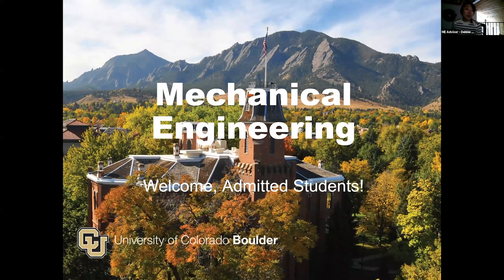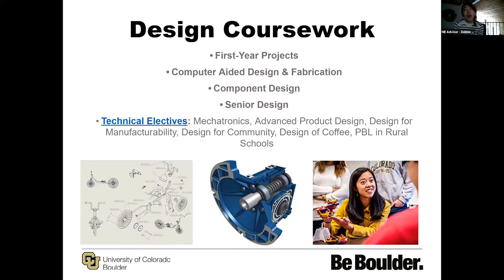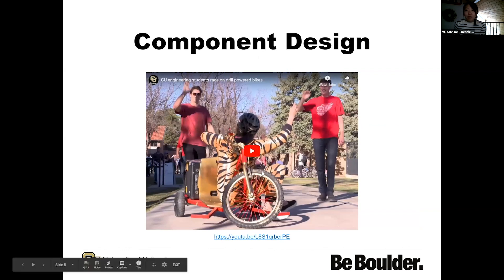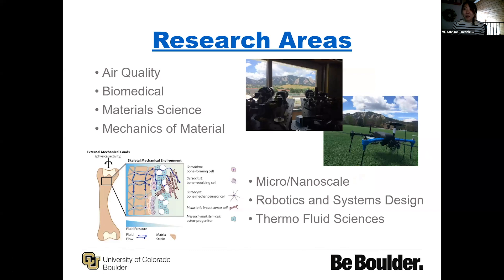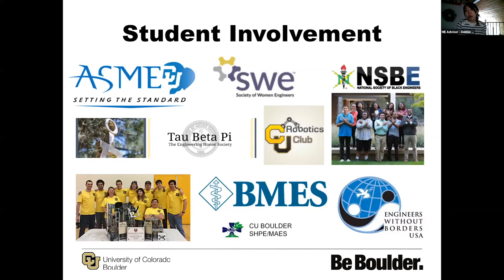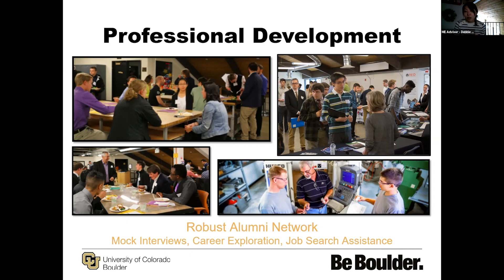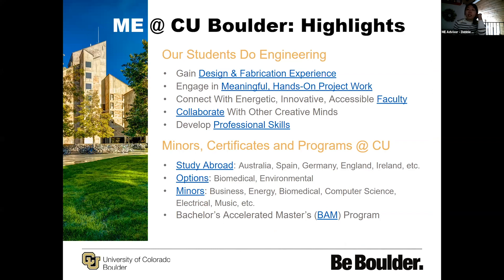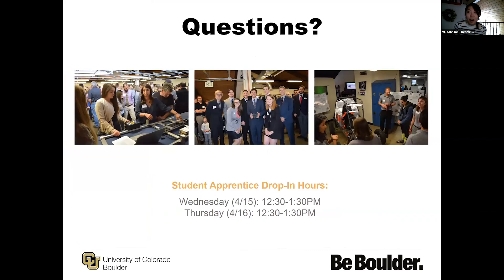Paul M. Rady Mechanical Engineering at CU Boulder Major Overview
Undergraduate advisor Debbie Yeh discusses CU's Paul M. Rady Mechanical Engineering major and answers some commonly asked questions about what the major has to offer.

0:00 Introduction
0:52 Degree Requirements
2:06 Design Coursework
4:59 Component Design
5:11 Mechatronics & Robotics
6:26 Research Areas
8:58 Student Involvement
9:57 Professional Development
12:32 ME @ CU Boulder: Highlights Our Students Do Engineering
15:13 Questions?